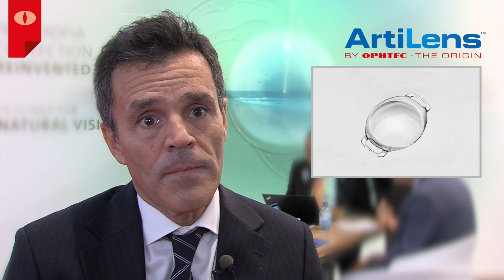An expert view on Artisan and Artiflex IOLs, Dr Patricio Grayeb from Argentina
Dr Patricio Grayeb from Argentina has been using Artisan an Artiflex IOLs for a long time. In this interview, he shares his expert view on the lenses.